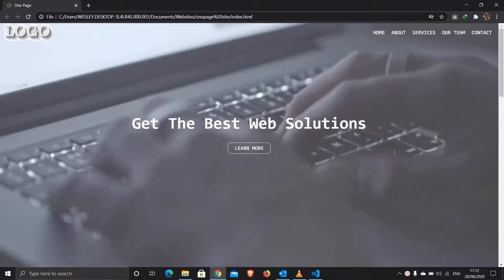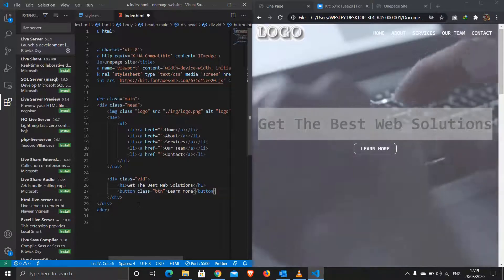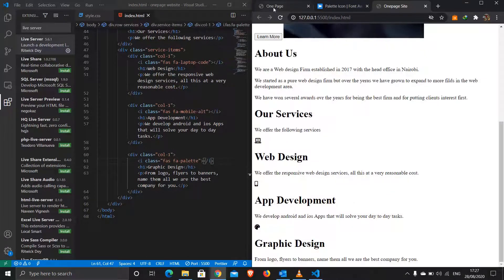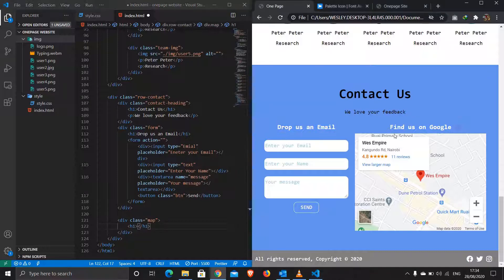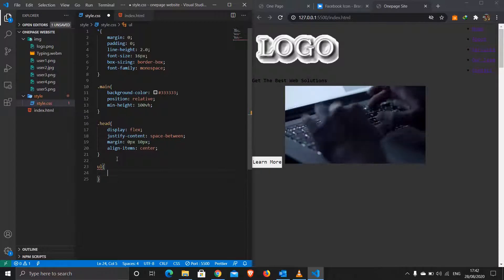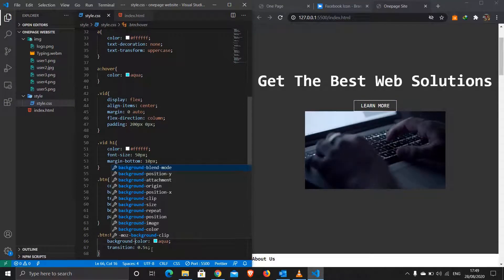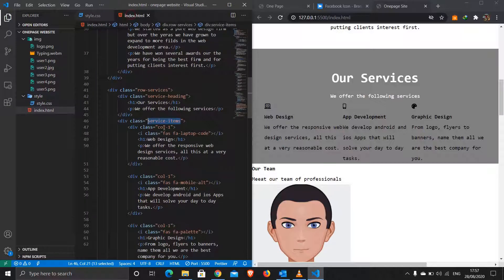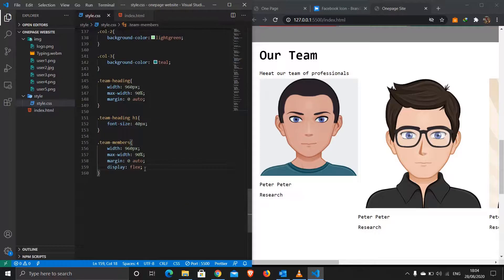Complete Full one page website with a video background using HTML and CSS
A complete one page website using html and Css with a video background.